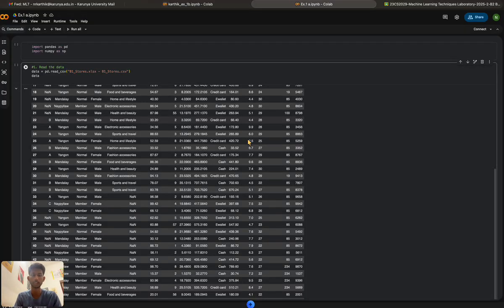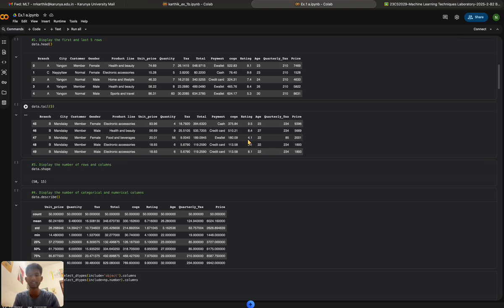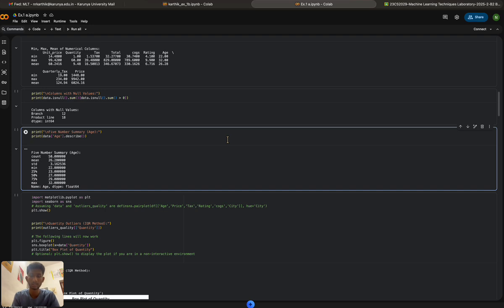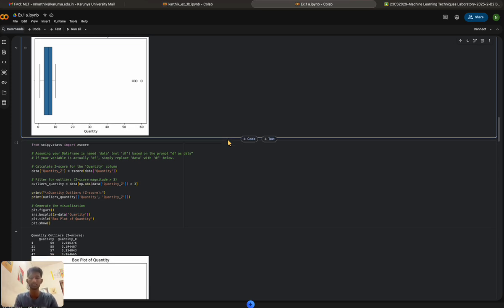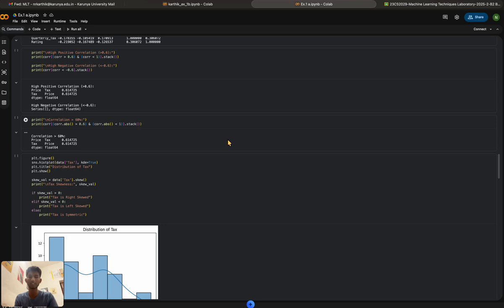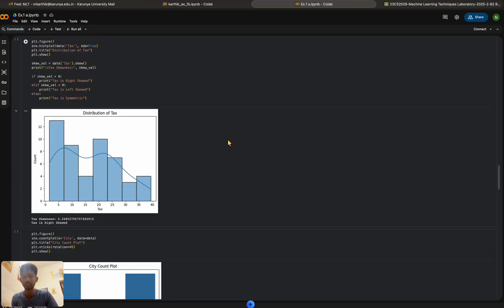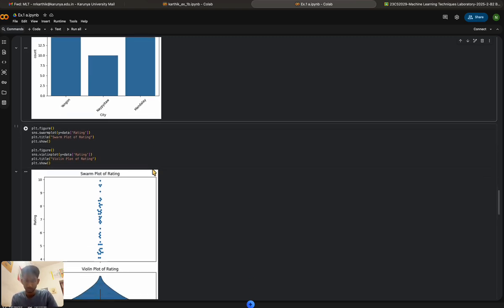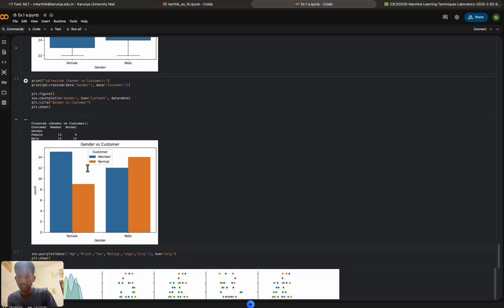1a. Exploratory Data Analysis